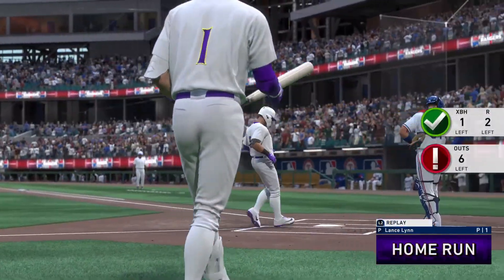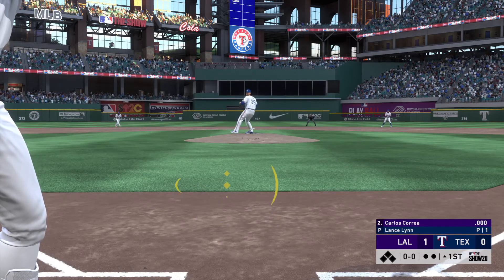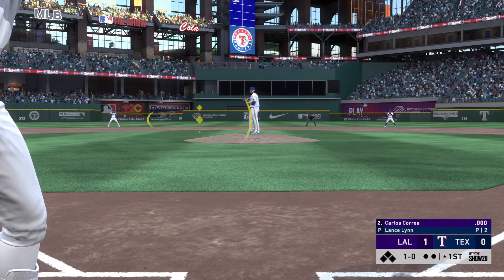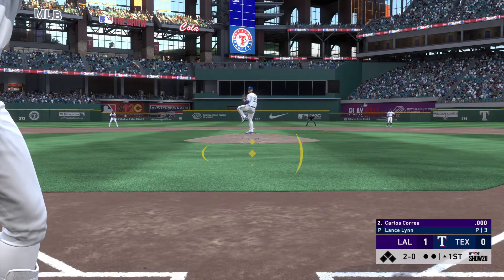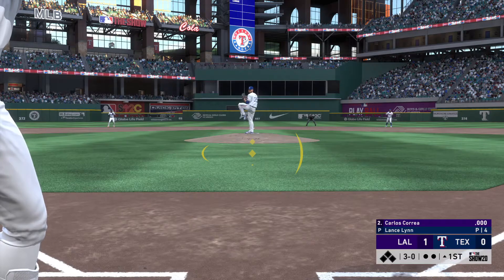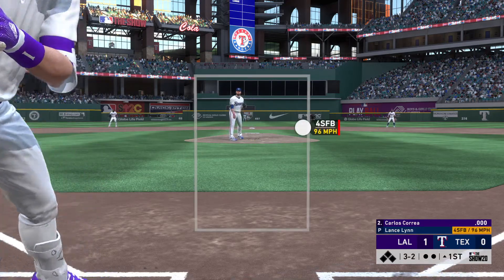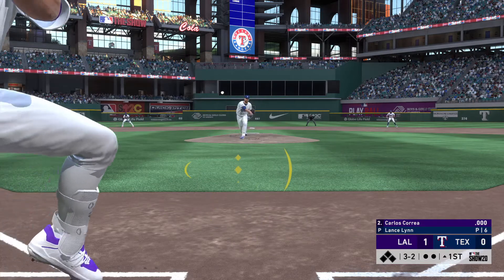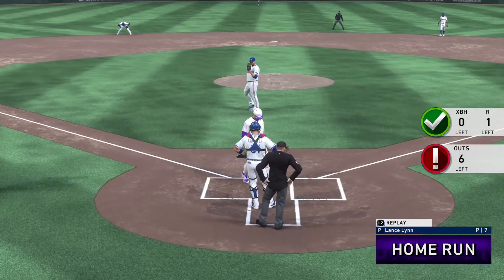TABLA PA LYNN